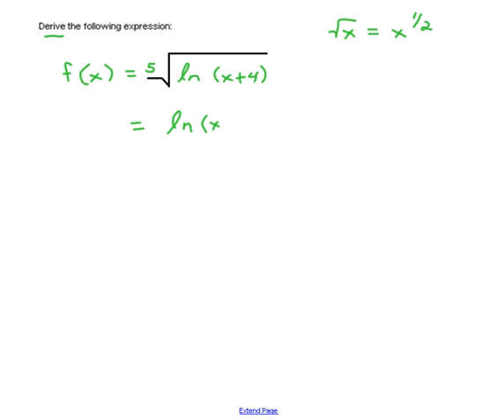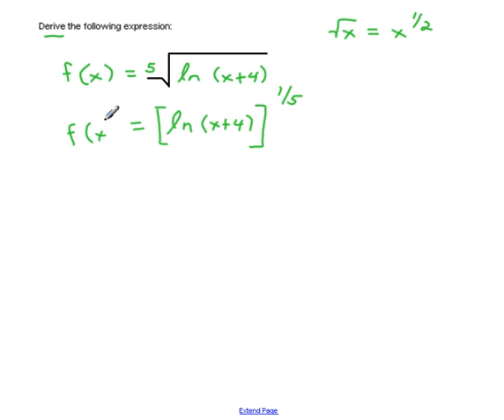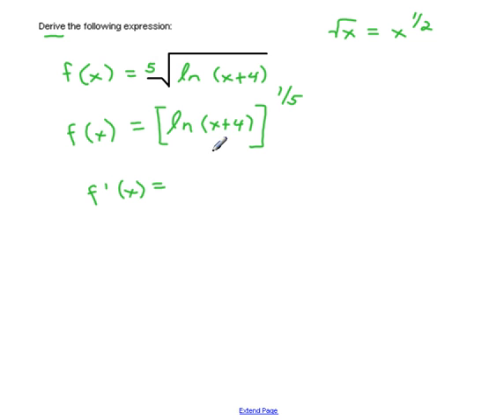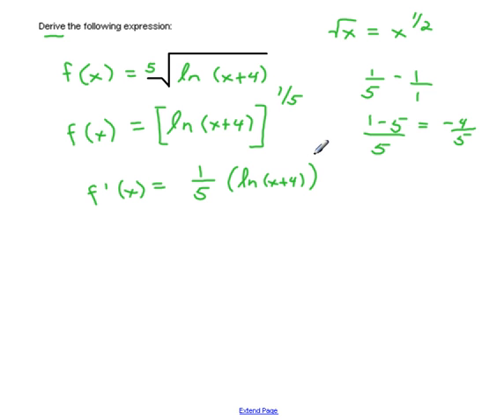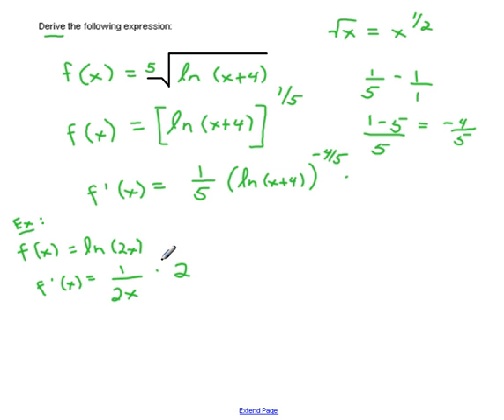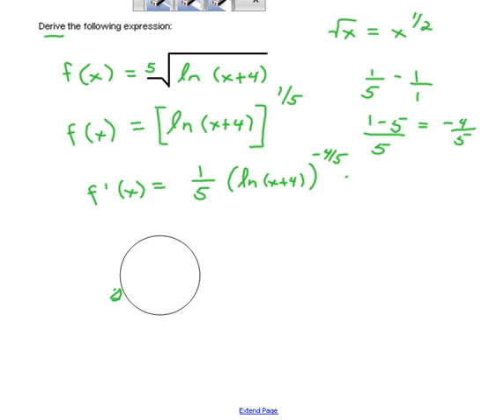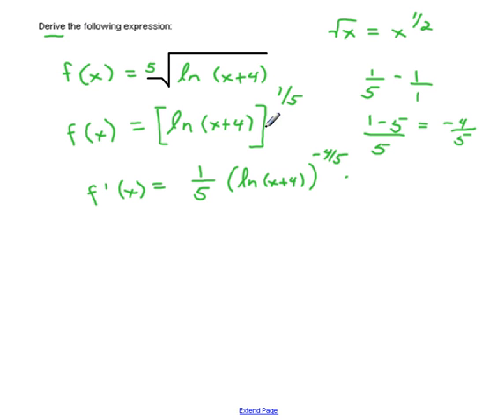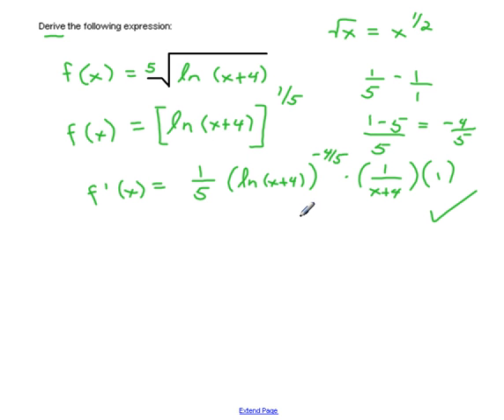chain rule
This video shows how to simplify an expression before deriving it. Then using the chain rule to find the derivative. Also, tricky due to the ln part.